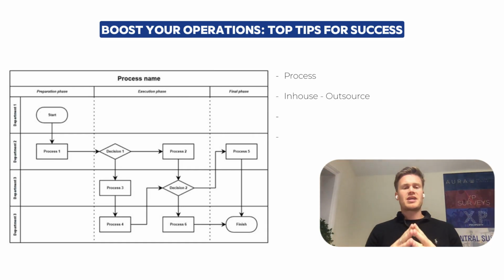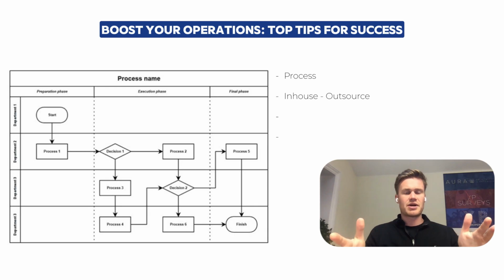These 3 Business Mistakes are Killing Your Efficiency, Heres How to Fix It!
Strong business processes are vital to streamline operations and improve efficiency. Here we show how flowcharts can be used to organise workflows in both new and existing businesses, especially in areas of development where multiple processes are needed.

The video also delves into the balance between in-house and outsourced resources, offering insights on testing external support to ensure reliability. Additionally, it explores how to identify tasks that add value to your business versus those that don’t, helping you make informed decisions about what to manage internally and what to delegate.

Learn how to optimise your processes and make your business more effective and efficient.

What are your opinions and is there something we could be doing different?

We are Ben and Jack, a property developer duo and serial entrepreneurs based in the UK. If you liked this video, why not check out our podcast with a new episode each week? ➡️